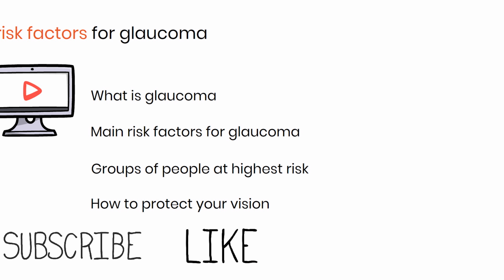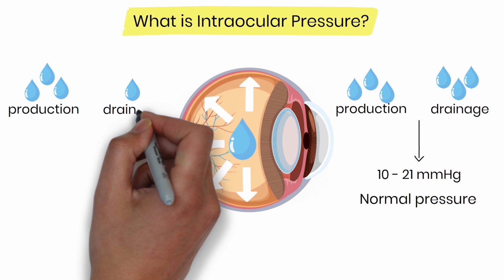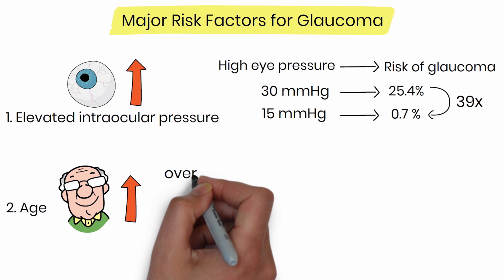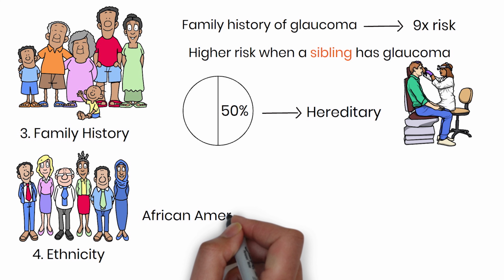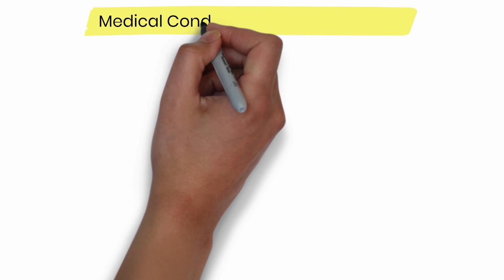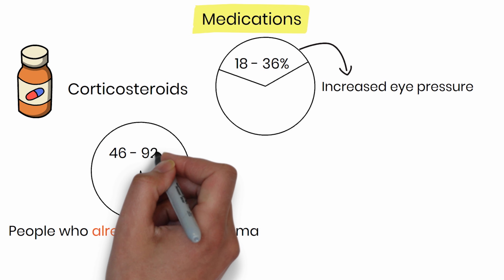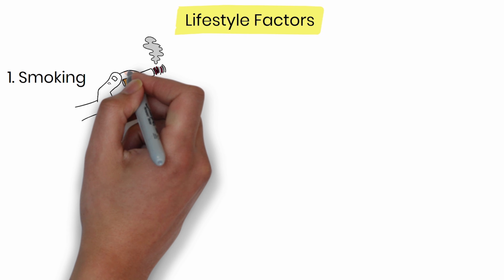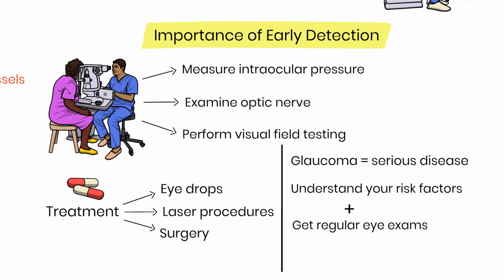5 Glaucoma Risk Factors You Should Know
Do you know what puts you at risk for glaucoma? In this video, we break down the major risk factors for glaucoma. What it is, how intraocular pressure affects your vision, and which groups of people are at highest risk. Learn what you can do to protect your eyesight and catch glaucoma early.

to become part of our Community.